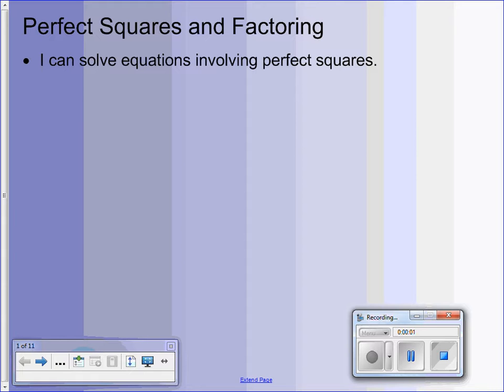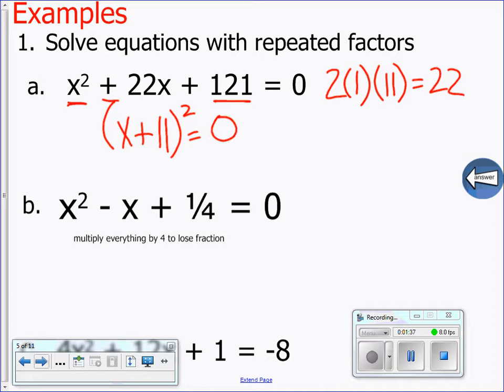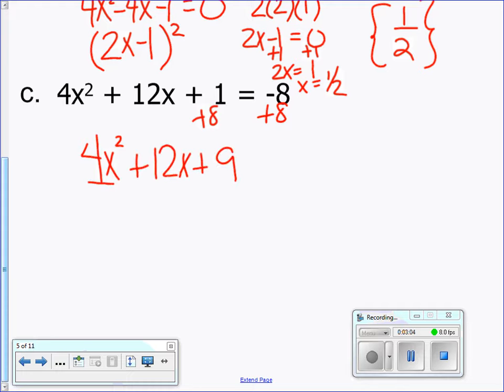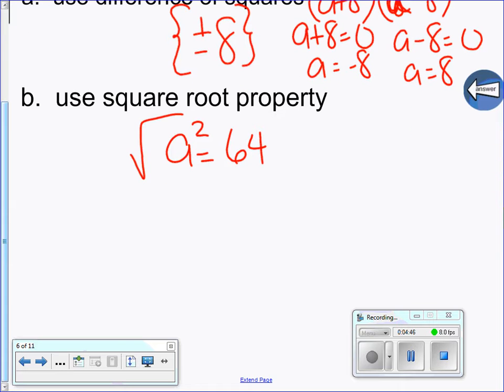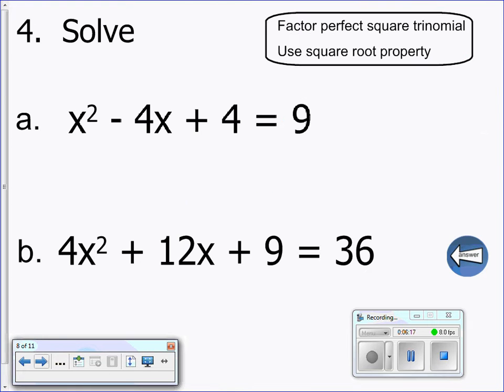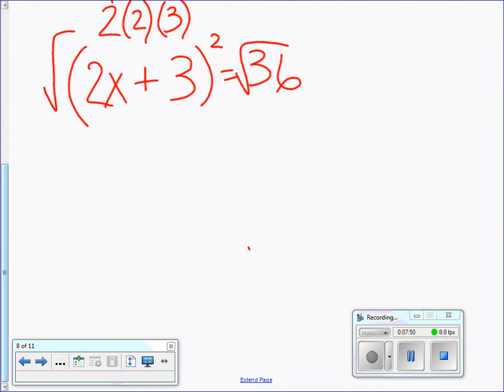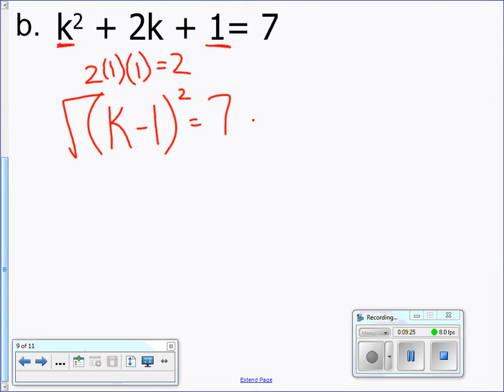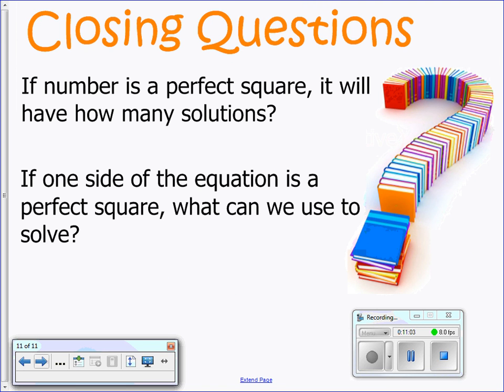5.21 Perfect Squares and Factoring Equations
Perfect Squares and Factoring Equations
Solve equations involving perfect squares.